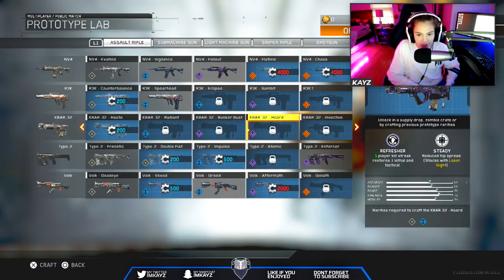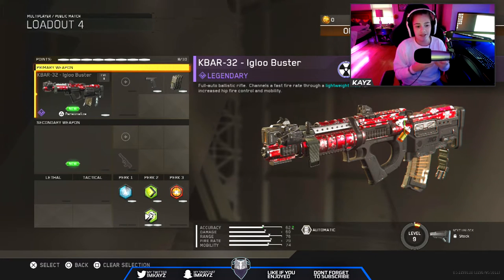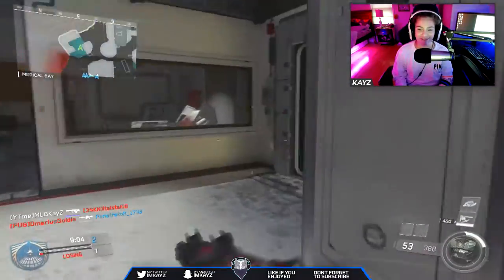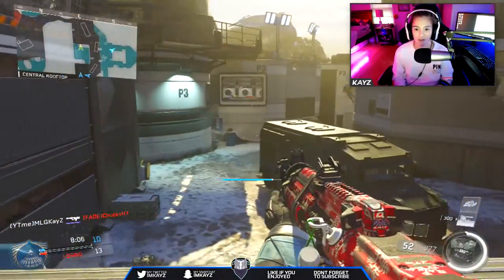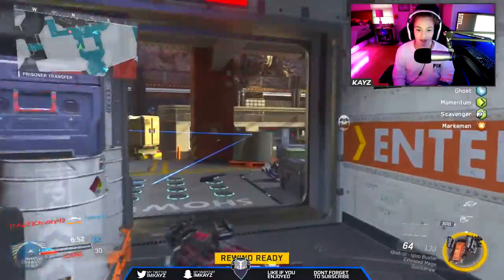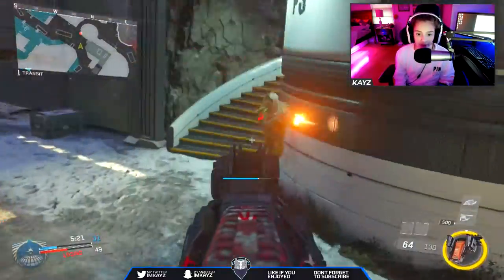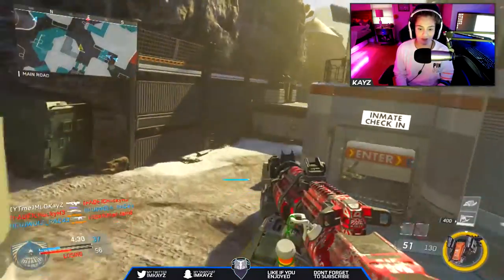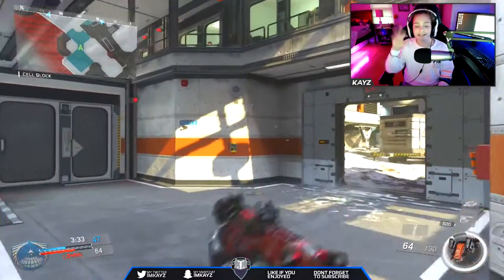GOT TROLLED BY INFINITE WARFARE! NEW KBAR-32 IGLOO BUSTER VARIANT! POWERED BY @GFUELEnergy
►we got trolled by INFINITE WARFARE! ~ NEW KBAR-32 IGLOO BUSTER VARIANT - THEY WASTED OUR SALVAGE! ◄

drop a like for all the salvage gone.. rip in the chat. Let me know if you wasted salvage!

"WHY DOES HE CAMP SO MUCH?!" Modern Warfare Remastered Cage Match - 1v1 Cage Match in MWR!

SND PUBLIC MATCHES IN INFINITE WARFARE! - LIVE INFINITE WARFARE SND!

PSN: MLGKayZ

☛Royal Knives CSGO

Make sure to also stay up to date on my channel to see new videos from me like tips and trickes, class setups, live series, and much more!

I hope you enjoyed this video about Infinite Warfare or Modern Warfare Remastered!

Outro - Jon Bellion - All Time Low

-KayZ